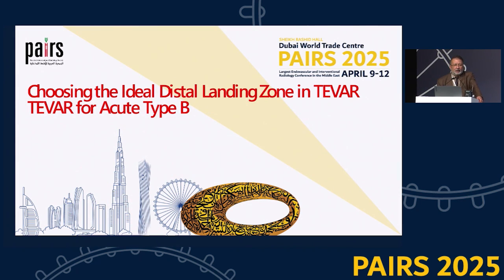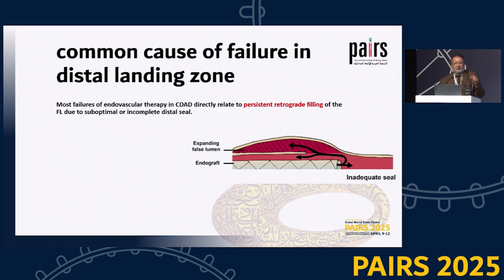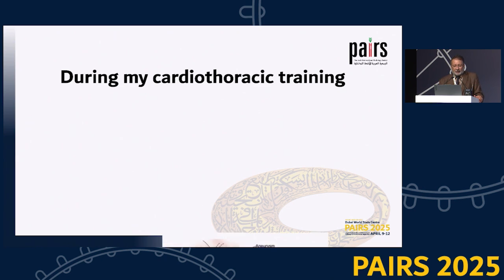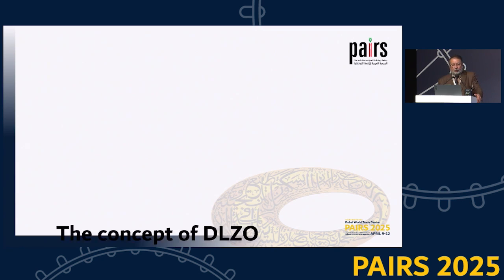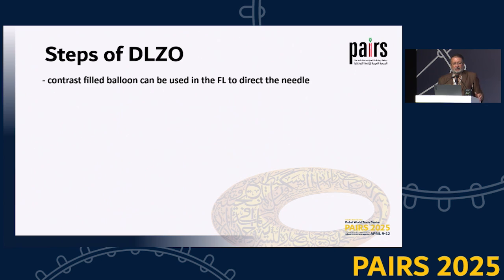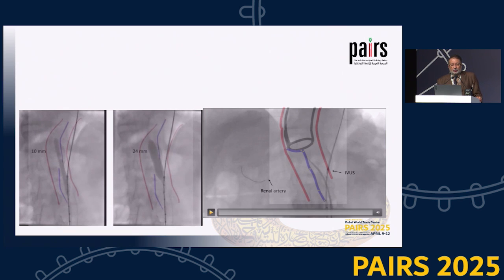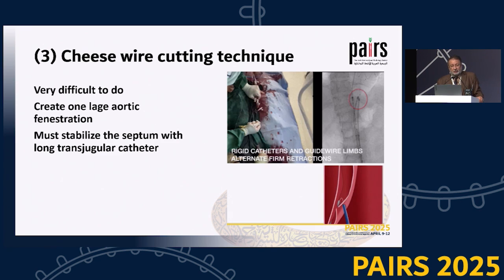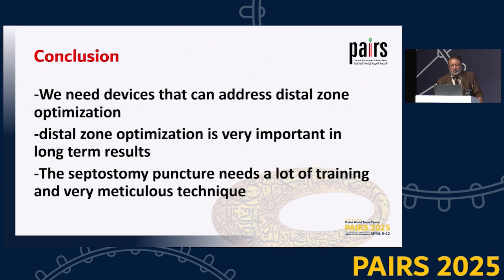VOT PAIRS 2025 my lecture on distal landing zone optimization in TEVAR